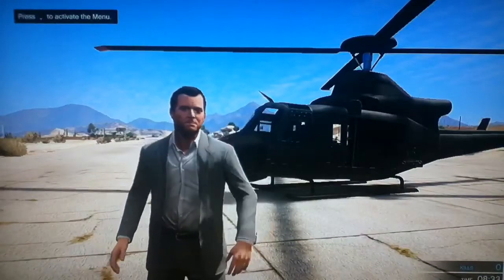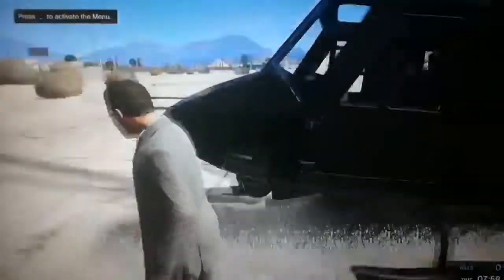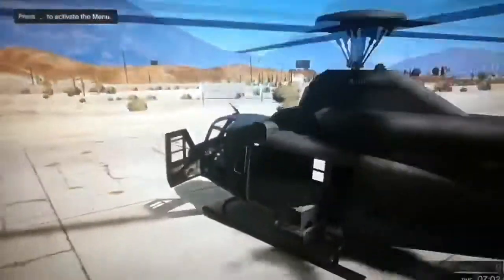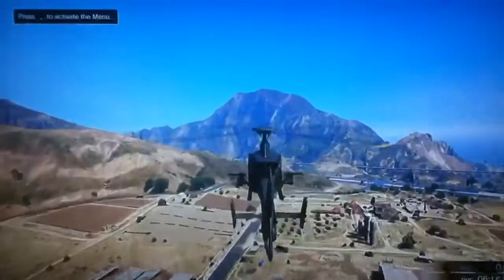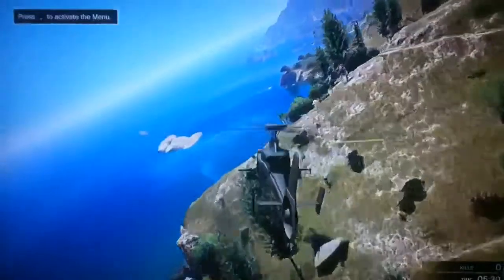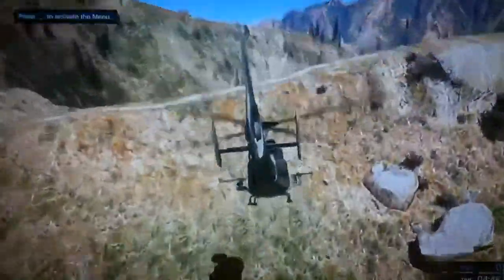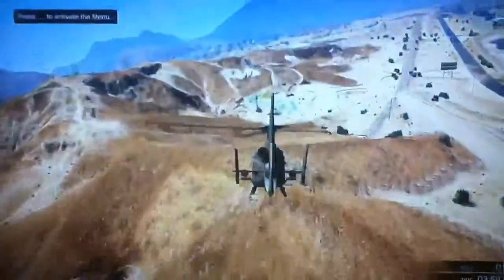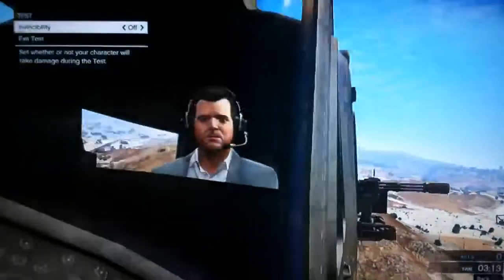GTA O Heist DLC My Thoughts On The Valkeryie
In This Video I Am Going To Be Showing You The New Valkeryie And My Thoughts On It

PSN: LH-PLAYS